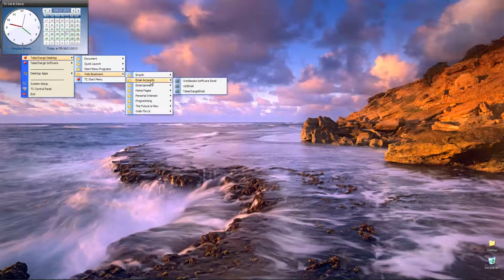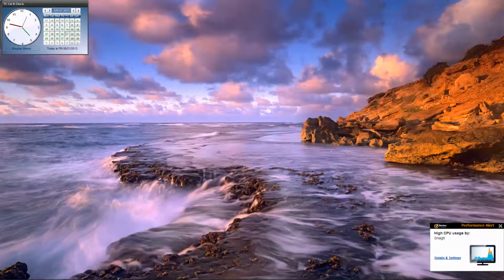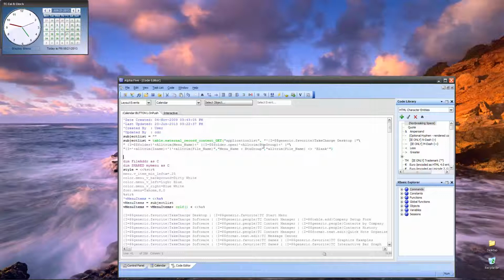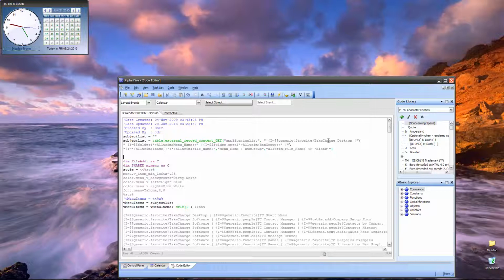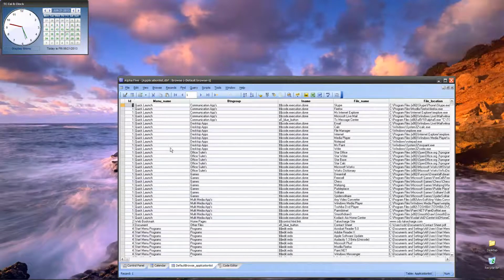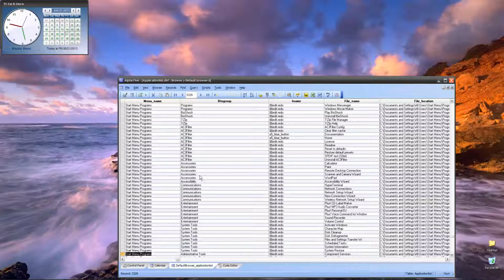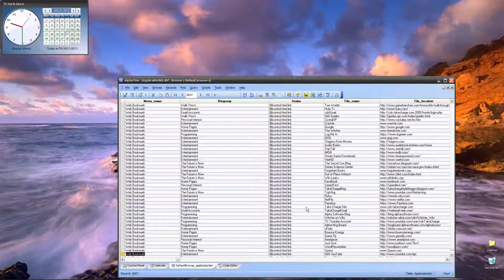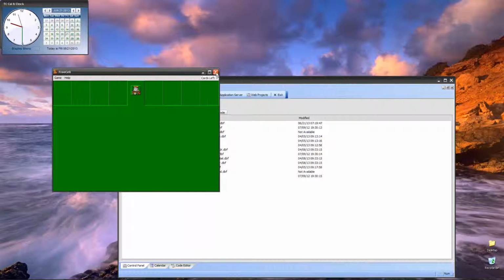PC Desktop Popup Styled Menu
This video starts a new series on creating a desktop add-on which will work on XP, Vista, Windows7, and Windows8. You can follow the series at cdcTakecharge.wordpress.com. This video looks at creating a popup style menu which will display the users Start Menu as well as web bookmarks, documents, spreadsheets and Quick Launch Apps. Sit back relax and enjoy this short video.